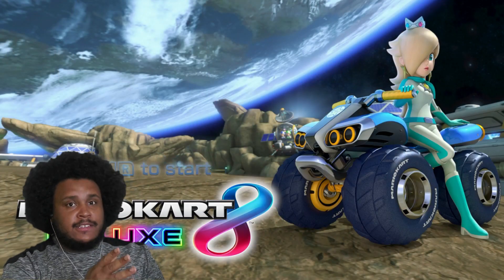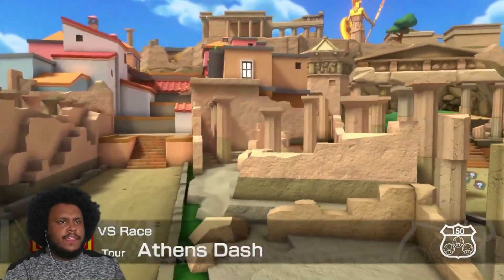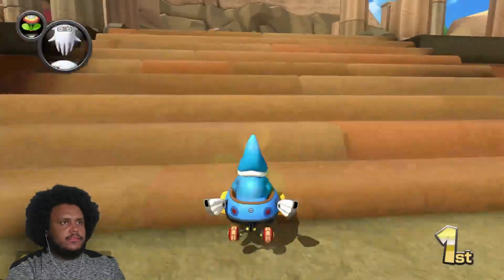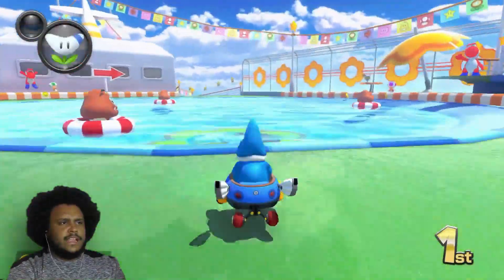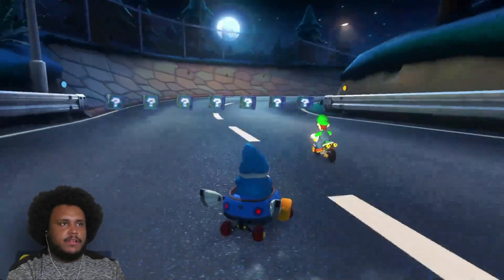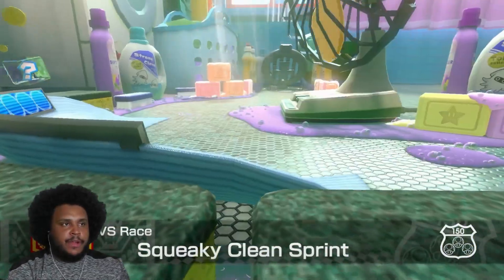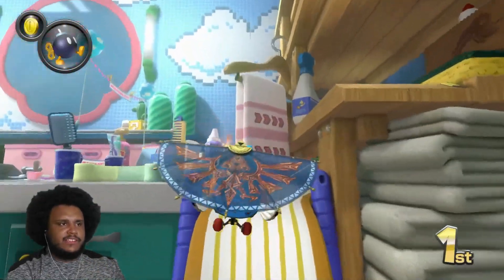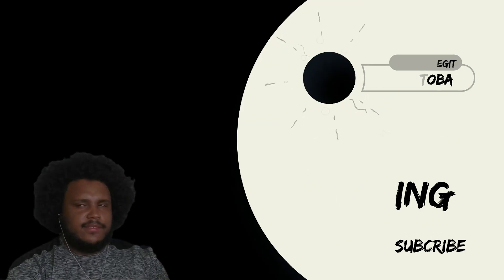Kamek Gets Clean | Mario Kart 8 Deluxe - Feather Cup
Wave 5 of the Mario Kart 8 Deluxe Booster Course Pass gives us three new characters and an all new track, Yoshi's Island Let's see how things go as we clean Kamek up.